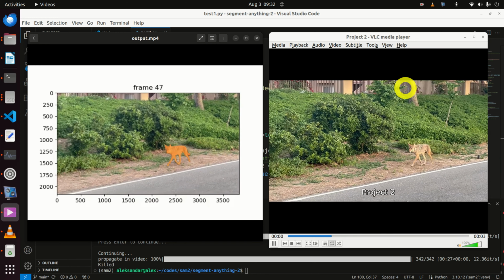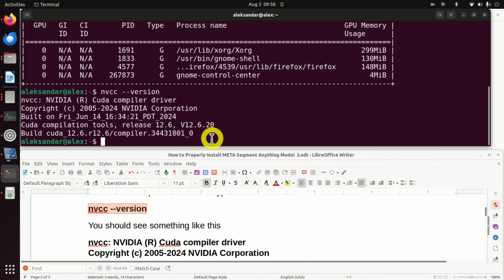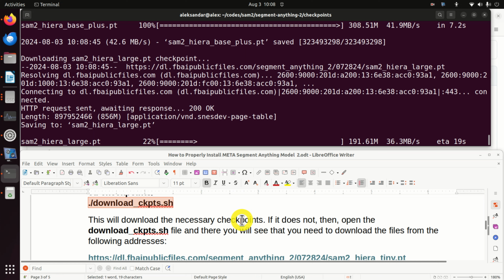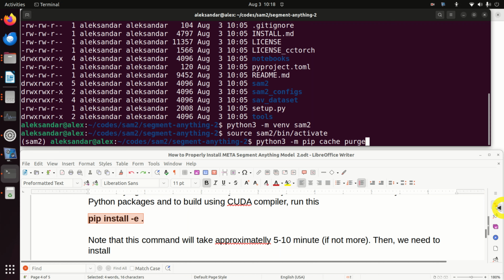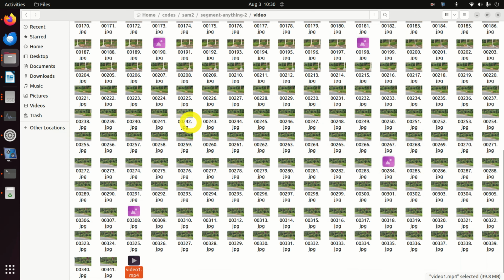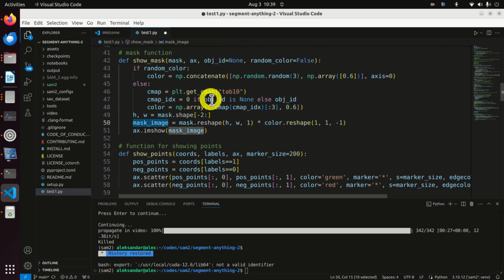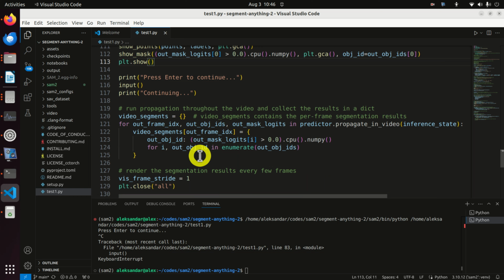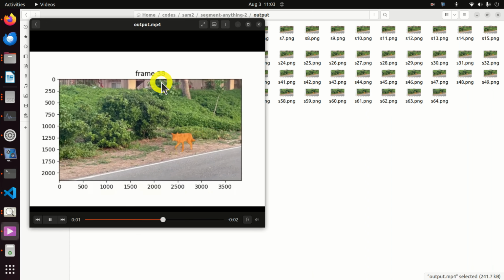Install and Use Meta's Segment Anything Model 2 (SAM2) in Linux Ubuntu and Python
The manual used in this video and Python file are given here (small fee is required)
In this tutorial, we explain how to correctly install Meta Segment Anything Model  2 (SAM2) in Python and Linux Ubuntu and how to write an object detection and tracking script in Python. We have also created a tutorial on how to install SAM2 in Python and Windows. A link to that tutorial is given in the description below. The Linux Ubuntu installation of SAM2 is much simpler compared to the Windows installation. This is probably because the developers of SAM2 used Linux Ubuntu or some other Linux distribution.